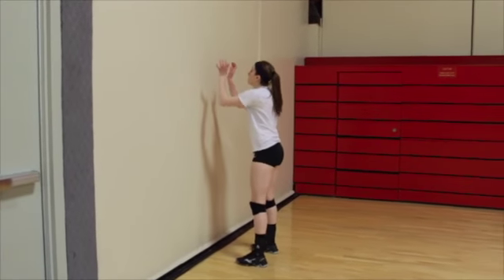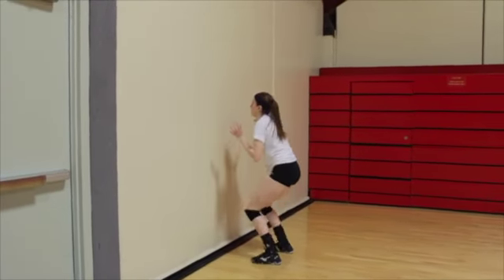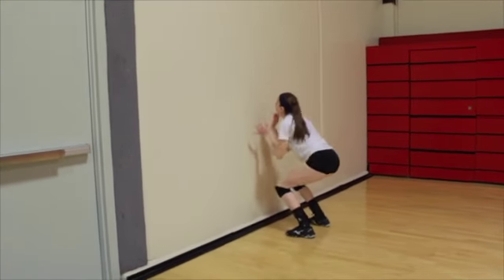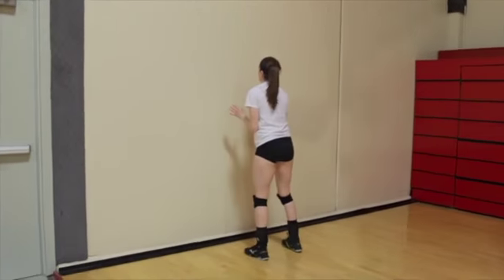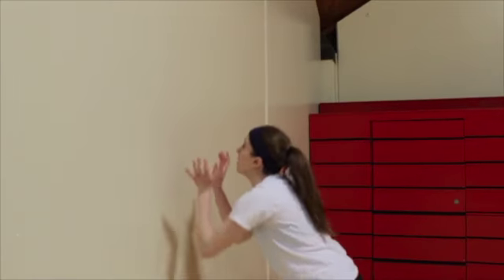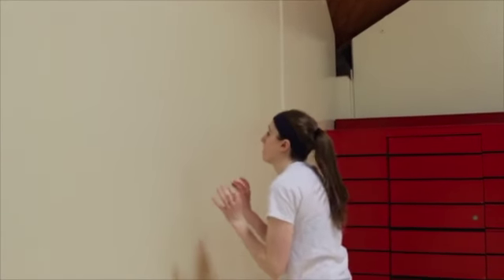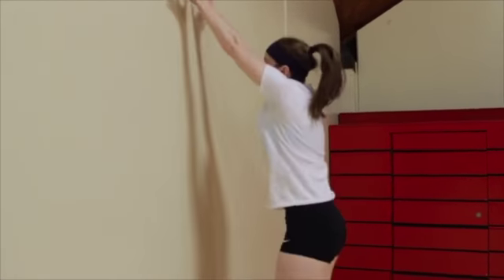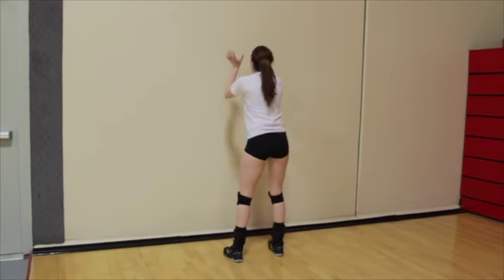Stationary Hitting on Wall Drill W/Out Ball (GetFitivity.com)